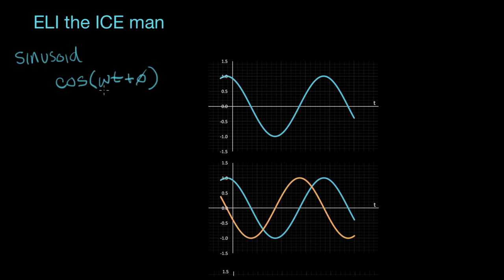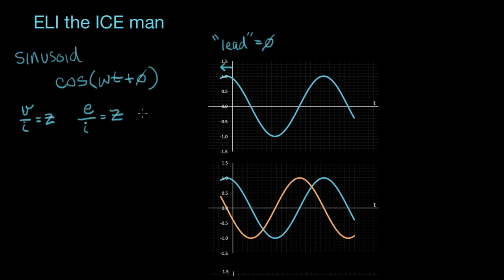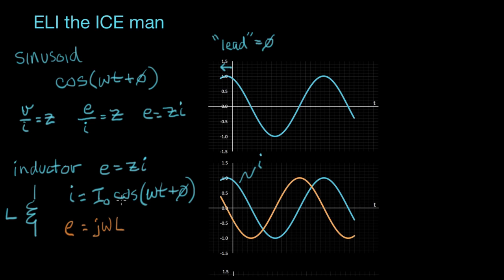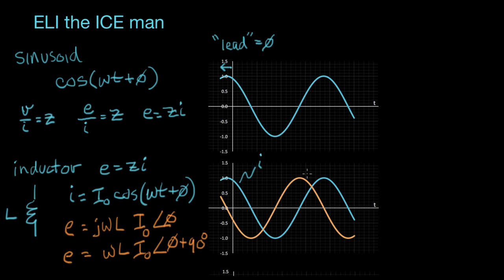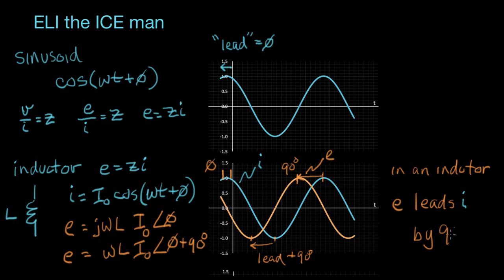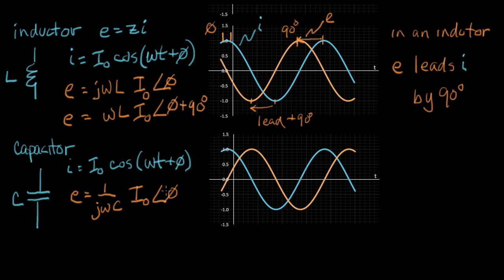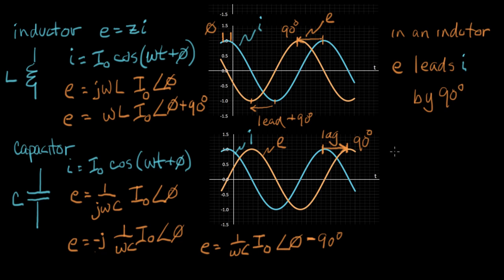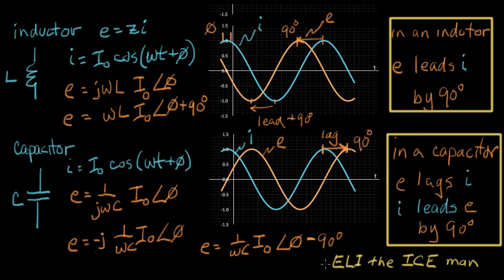ELI the ICE man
Remember the relationship between current and voltage in an inductor and capacitor with the help of ELI the ICE man.